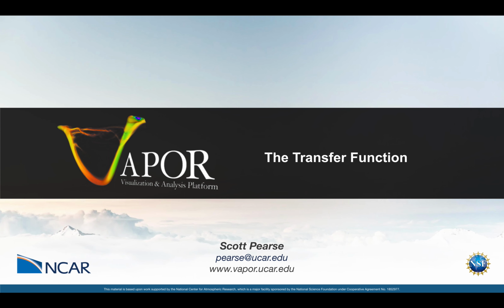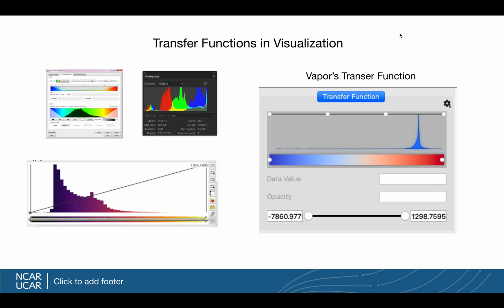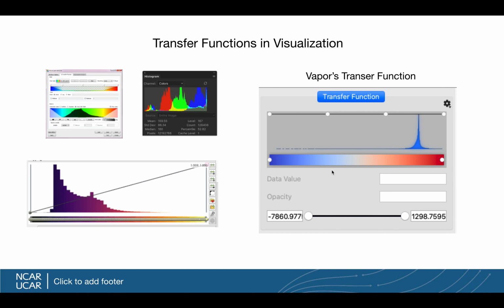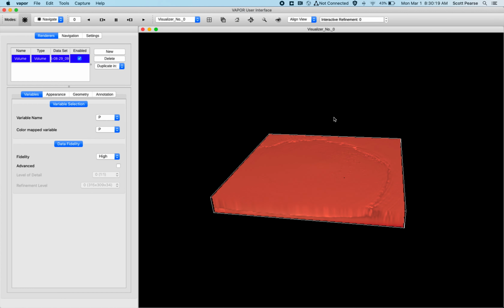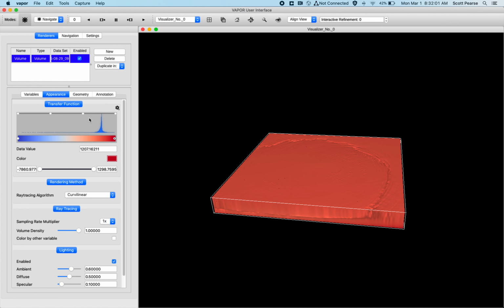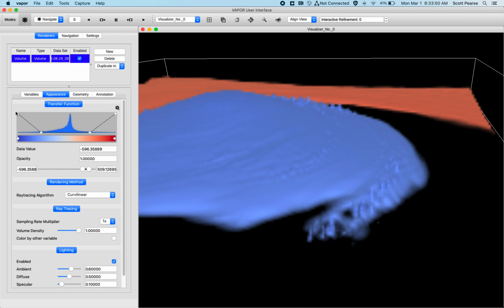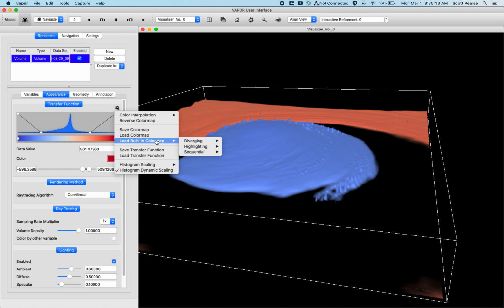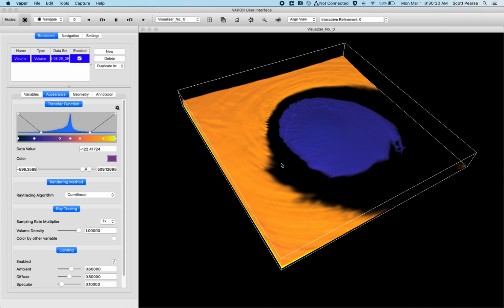Vapor: The Transfer Function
A brief overview of Vapor's Transfer Function.